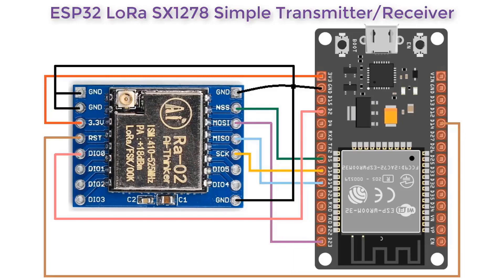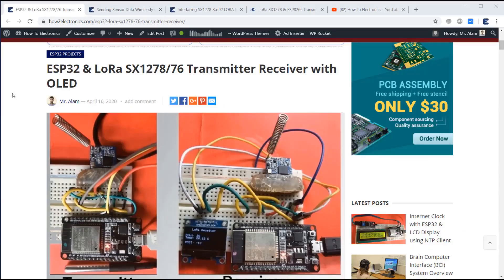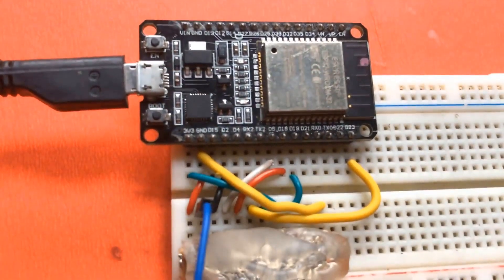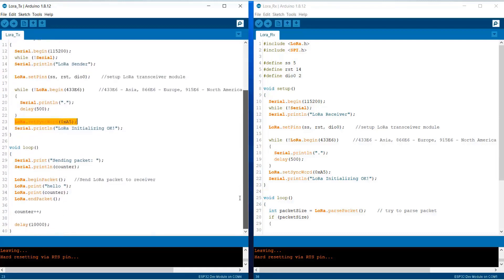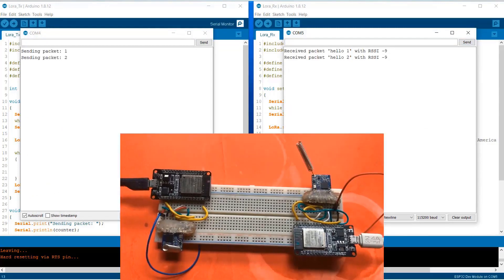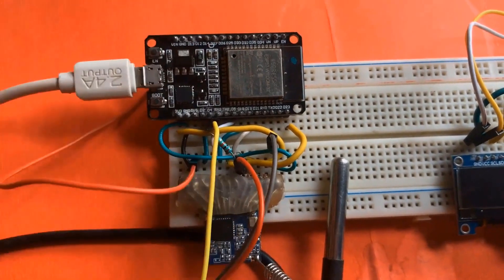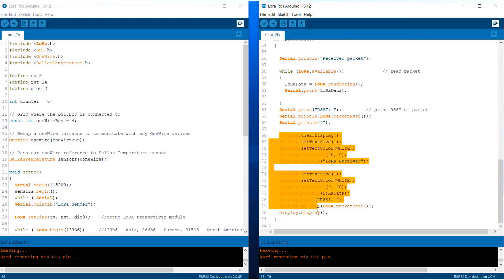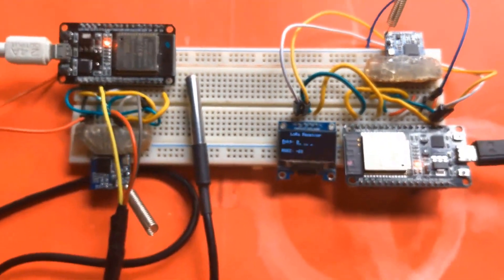ESP32 & LoRa Sensor Data Monitoring ||Sender + Receiver with OLED Display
In this tutorial, we will interface the LoRa Module SX1278/76 with ESP32 Board. We will make a transmitter and receiver circuit. We will display the received parameters on 0.96″ I2C OLED Display.

We will take two examples of learning Lora SX1278/76 & ESP32 Communication. First, we will transmit a simple packet and check whether is the data is received at the receiver end or not. Then we will add DS18B20 Waterproof Temperature Sensor to transmitter Circuit and send the temperature value wirelessly to the receiver end. The value can be seen on OLED Display on Receiver End.